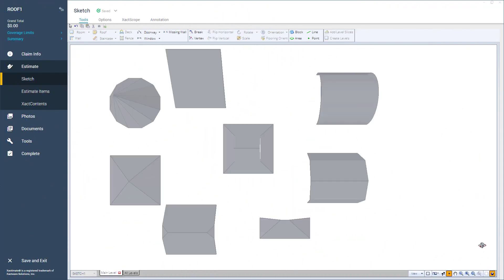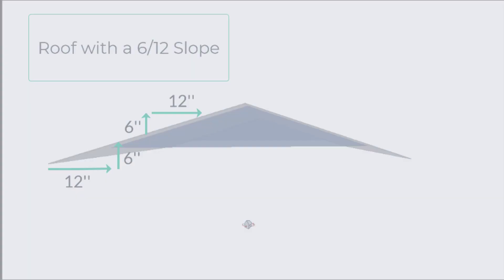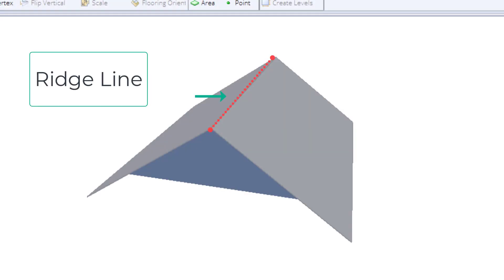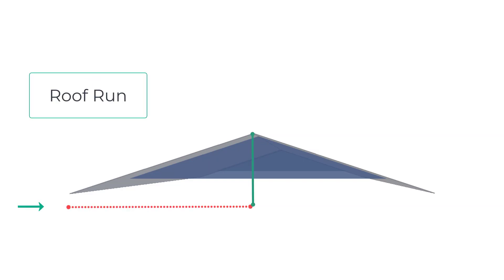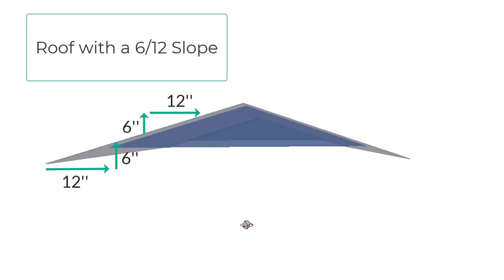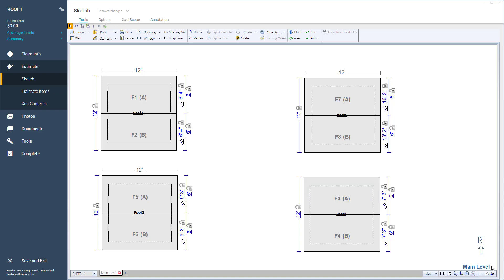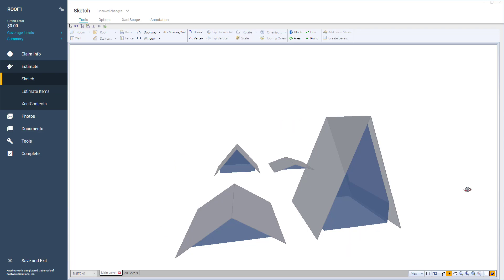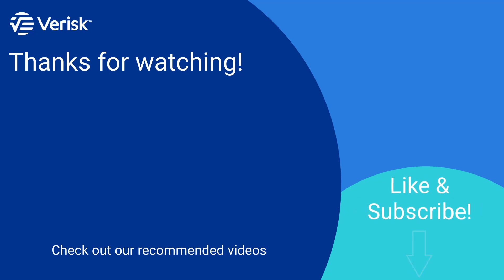Xactimate Xpert Tip: Roof Basics – Rise, Run & Slope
Learn about the roof basics - roof rise, run and slope.

0:10 Intro
0:32 Roof Rise
0:38 Ridge Line
0:51 Roof Run
1:02 Roof Slope
1:33 Ending

roofingcontractor roofing roofrun roofrise roofslope roof basics tutorial, rise run slope explained, roofing calculations in Xactimate Mobile, contractor roofing tips, property estimator roof measurements guide, insurance adjuster roof slope tips